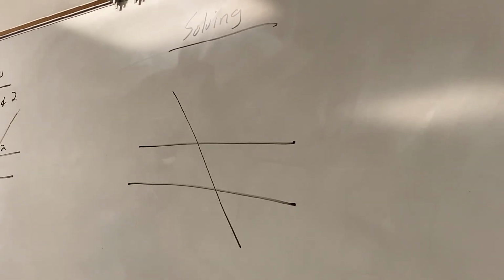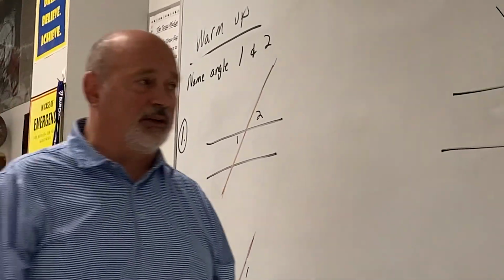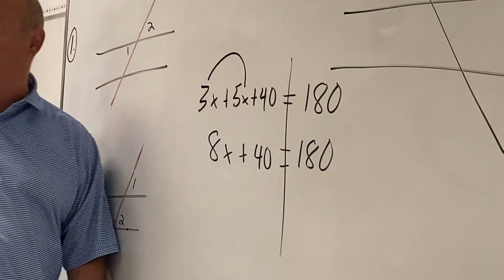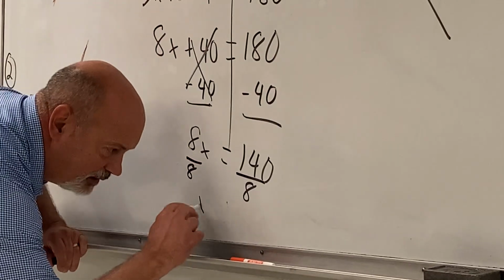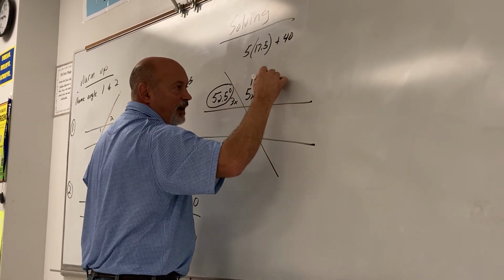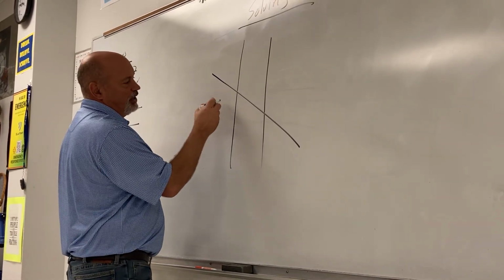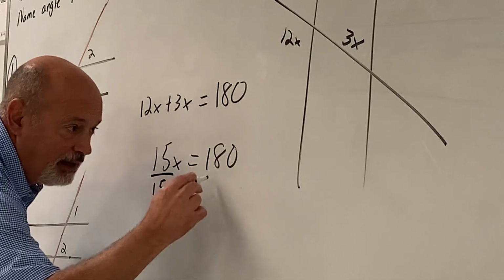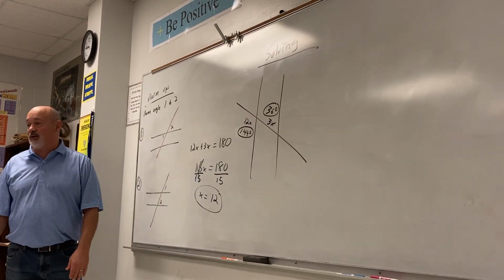Coach Murphree: Solving Parallel Lines Cut By A Transversal